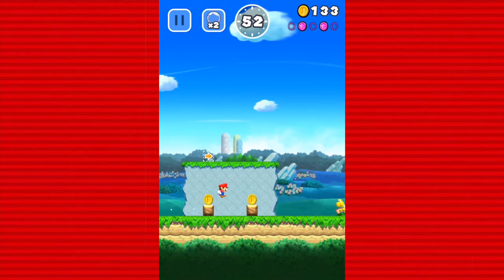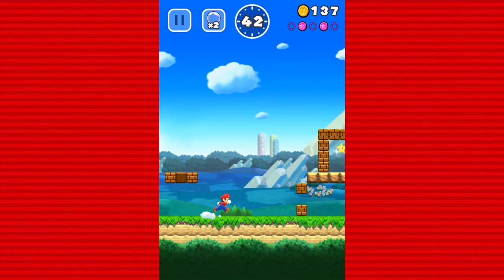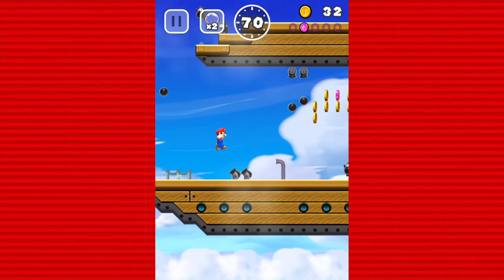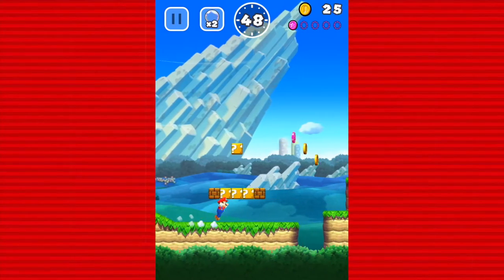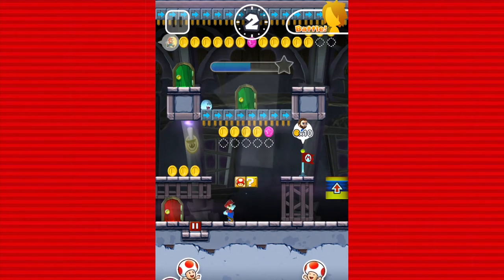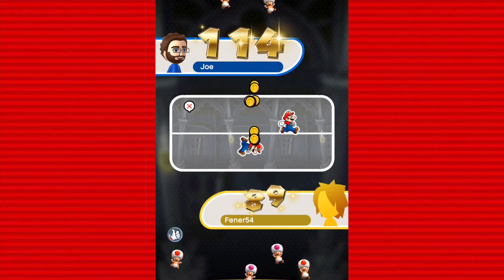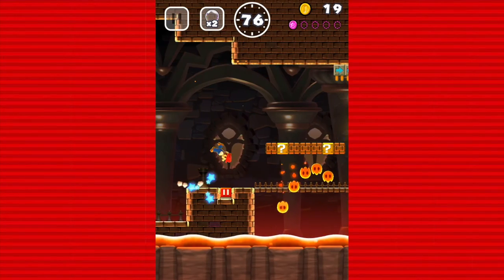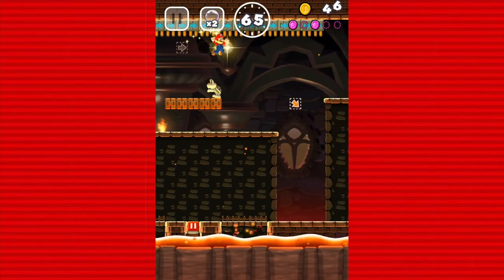Super Mario Run (iOS) Review - Joe Goes Retro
I figured out how to capture footage from my iPhone, so I figured I'd have some fun with it.  This will probably be the first and last mobile game reviewed on the channel!

BACKGROUND MUSIC (unless from game, or otherwise noted) courtesy of:
(service provided by Screenwave Media)
(select videos, June 2014 to Aug. 2016)